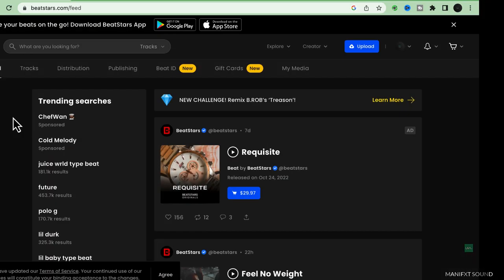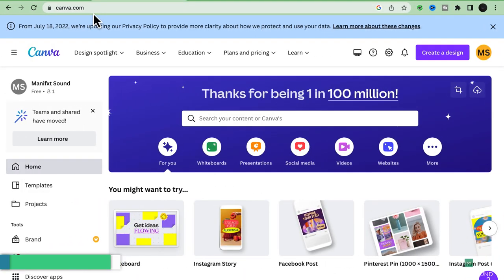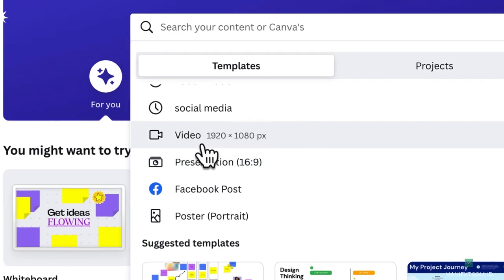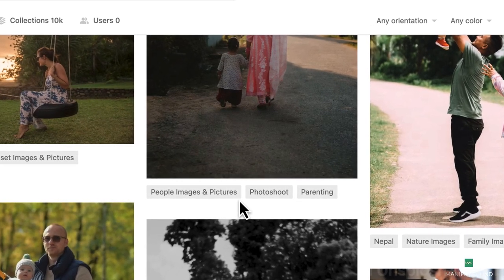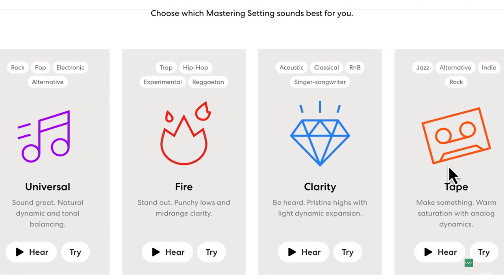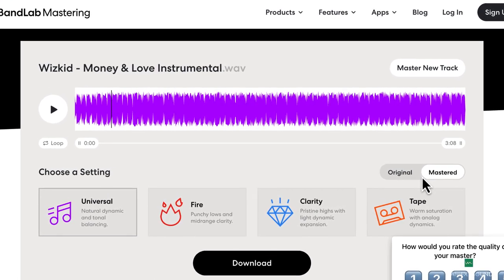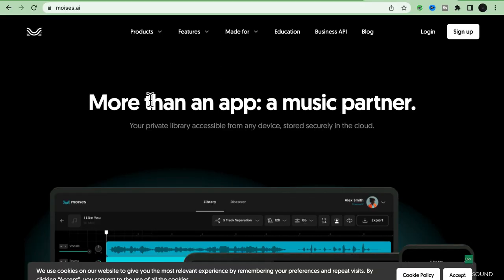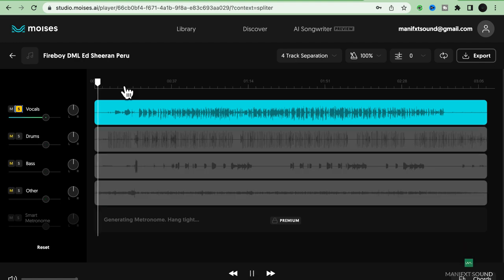Websites Every Music Producer Should Know Ep 1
Check out our amazing first episode in the series of ''Websites Every Music Producer Should Know''

🔗Links to the websites

KEYWORDS ( Ignore )
instrumentals,new instrumental,free instrumentals,instru,Trending tiktok videos,Buga kiss daniel,Prod 3ab Rosalia Type Beat J balvin,CKay - WATAWI (feat. Davido,beatsbymantra,oge beats, dancehall beats 2022